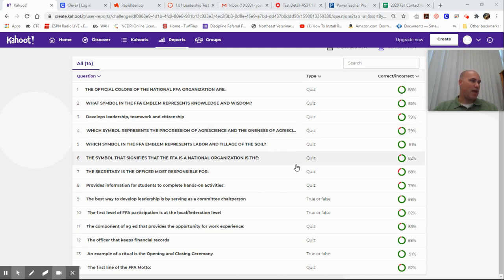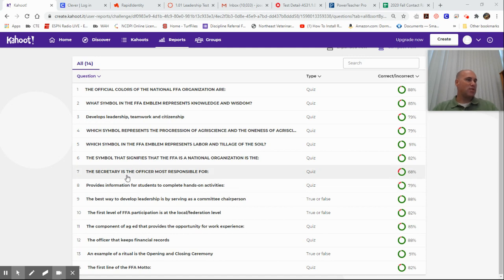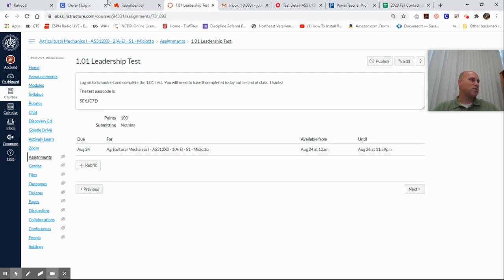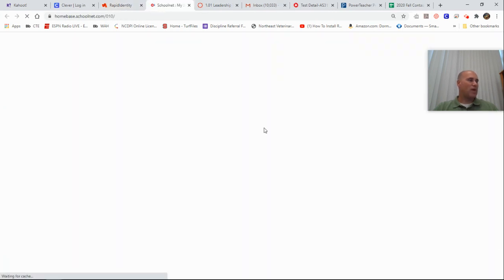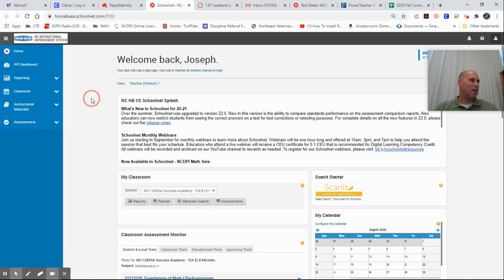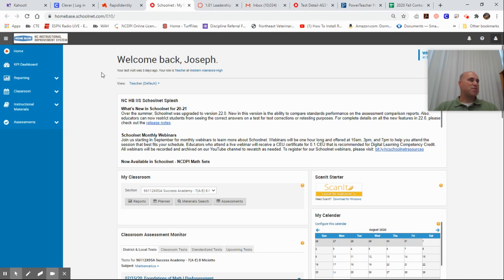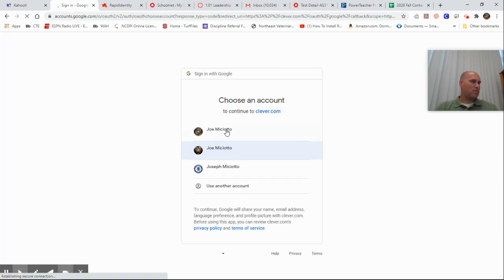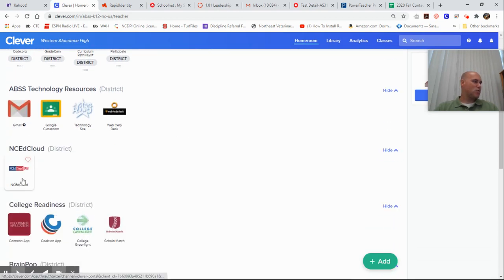Aug 24, Ag Mech 1